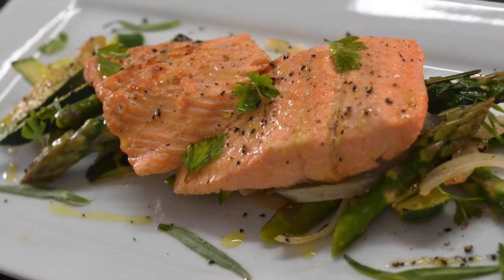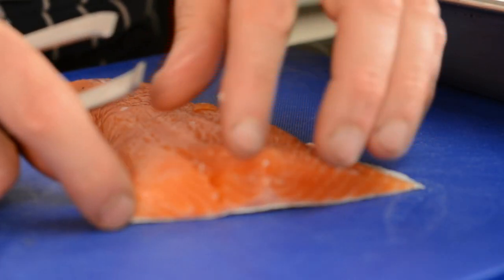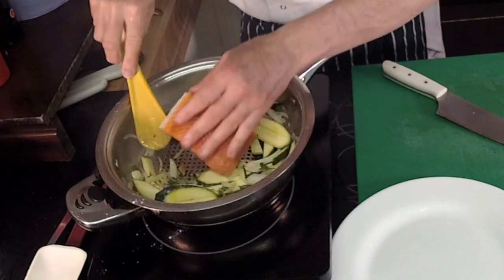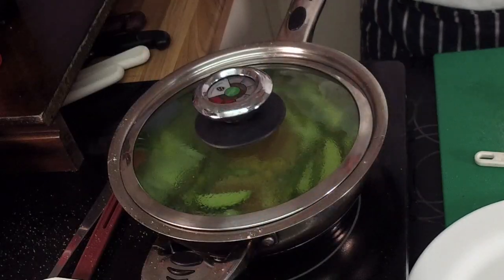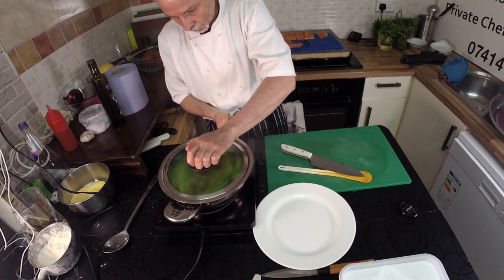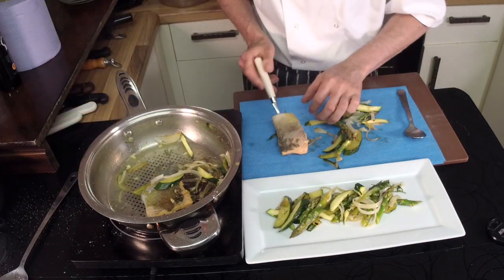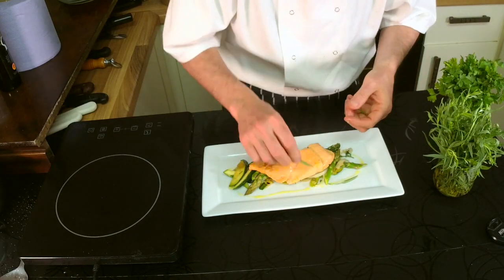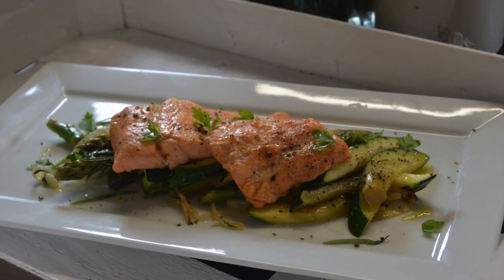Panfried Rainbow Trout With Zucchini & Asparagus - Giuseppe Manzoli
Private Chef Giuseppe Manzoli is an Expat who lives abroad in Scotland since the 2012 and at the time who edited this video he was still serving Scottish people ( in the 2020 ) . In this video giuseppe Shares  one of his delicious recipes about trouts

Good Luck!

Here is a bit of my Background

As a private chef, Giuseppe is genuinely committed to delivering the best individual dining experience you can have.
He caters all over Scotland and North England. His service has an exclusive touch. Whether providing for an intimate wedding, funeral meals, or private homes and holidays cottages, his food is uncommon and gets everybody talking.
Giuseppe is mainly devoted to delivering meals for groups between two to 30 people.

When requests require more people to cater for the occasion, he brings with him chefs he has met in his past work experiences through hotels and restaurants in Scotland.
Giuseppe started to cook at a very young age, from the time he was nine and used to watch his grandma Maria. Maria's duty throughout the days and over many years was to feed the family, preparing breakfast, lunch, and dinner every day. On the weekends, she made fresh pasta—from tortellini to ravioli and tagliatelle. Giuseppe grew up watching her cook almost every kind of Mediterranean food with passion, every day.
Giuseppe’s commitment is about buying for you the best, freshest ingredients available on the market. Then he elaborates on those fresh ingredients in the most natural way possible and delivers them according to your preferences.
When he cooks the food with his own hands, he feels like he and his family will eat it themselves; therefore, everything is made to his highest standards. Freshness is guaranteed, and no artificials are used in the dishes.
When Giuseppe decided to offer personal chef services, he wanted to establish a direct rapport with his clients and his food. Giuseppe also conducts a private, personalized cooking class for anyone who wants to learn specific techniques of the culinary arts.
Give him a call today or request an email back to discuss your next event—and book Giuseppe with confidence.
All his reviews are available online, on Google reviews, yelp.com, and here on his website.
A few words from Giuseppe:
Giuseppe Manzoli, Personal Chef